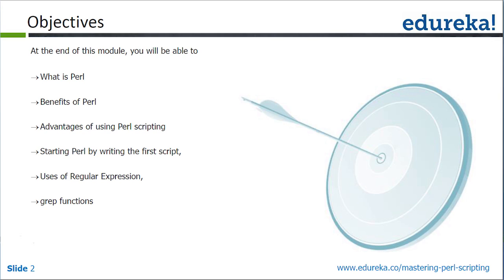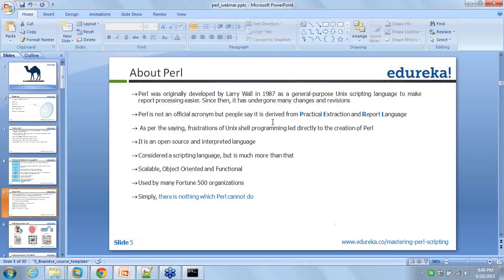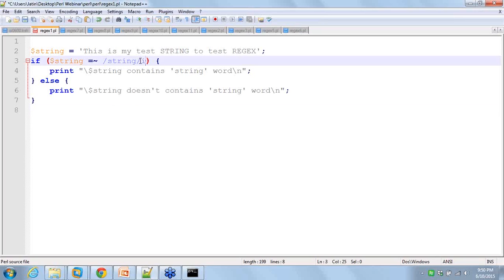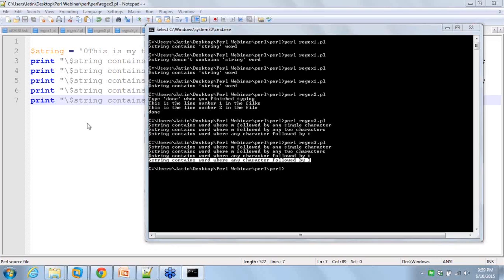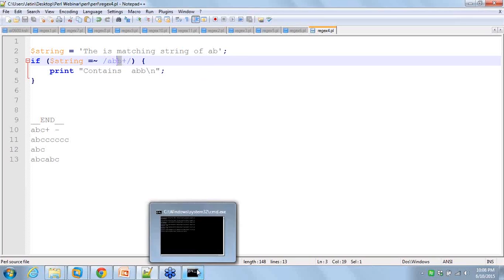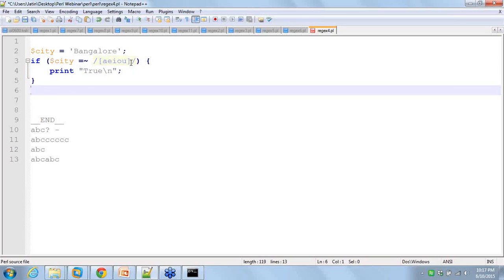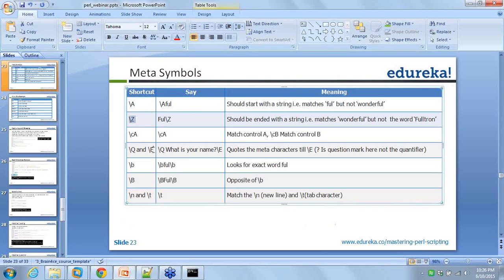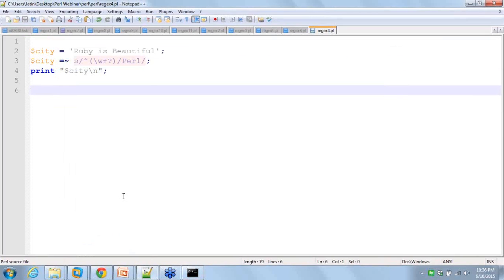Mastering Perl Scripting | Webinar -1 | Edureka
Perl stands for Practical Extraction and Report Language. Perl is a programming language developed by  Larry Wall.It is especially designed for text processing.
Perl is a family of high-level, general-purpose, interpreted, dynamic programming languages.

This video cvers the foloowing topics :

1. Understand the uses of Perl.
2. Understand importance of Perl.
3. Benifits of using Perl.
4. History of Perl.
5. Industrial Level Use Cases of Perl.
6. Scope of Perl in IT industry.
7. Highlights of Edureka's "Mastering Perl Course".

The topics related to Perl Scripting Language have extensively been covered in our course 'Mastering Perl Scripting’.